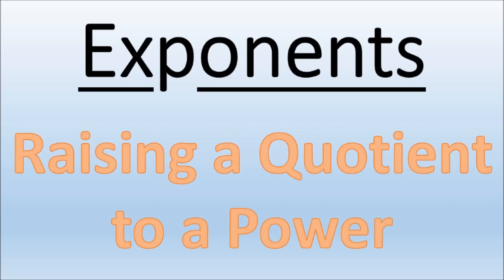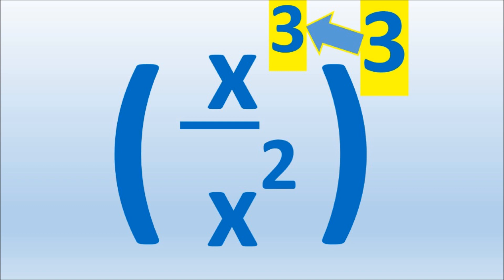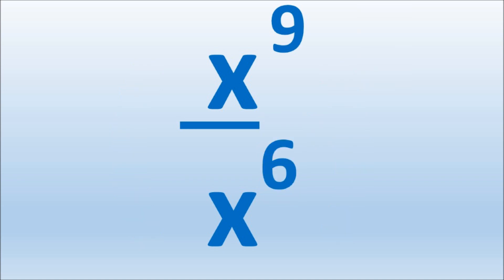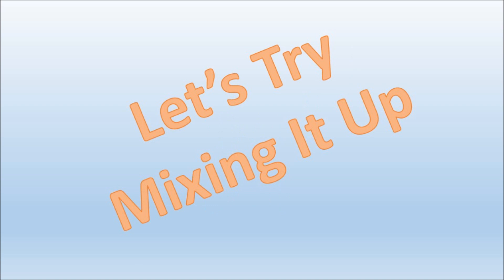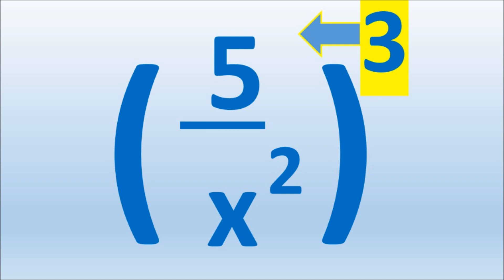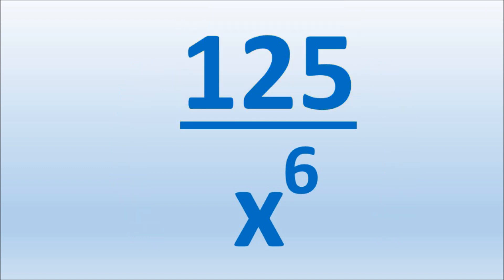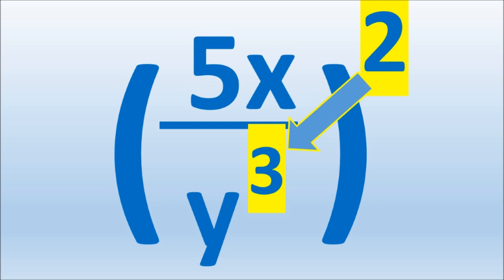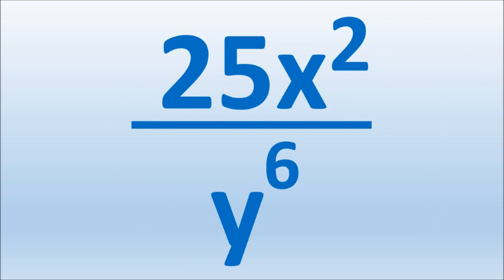Raising a Quotient to a Power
This video shows how you raise a quotient to a power.